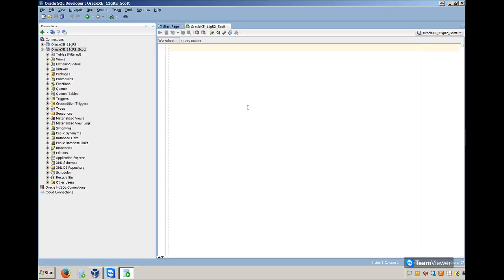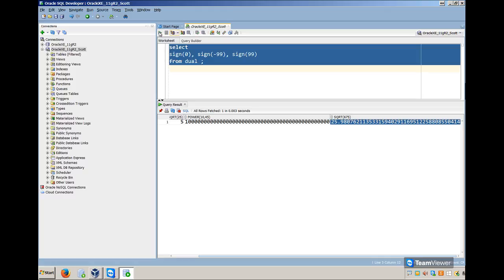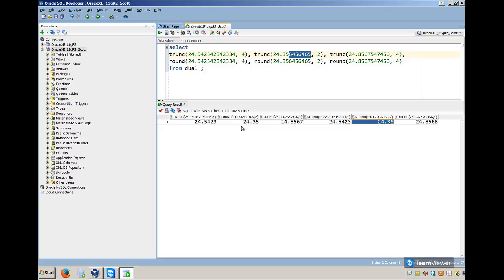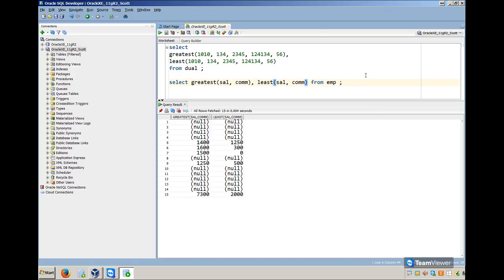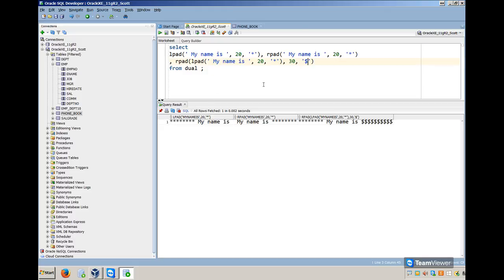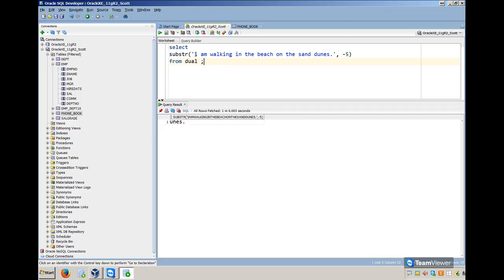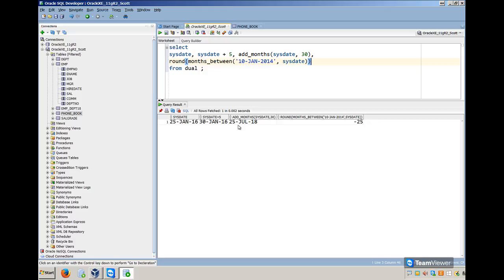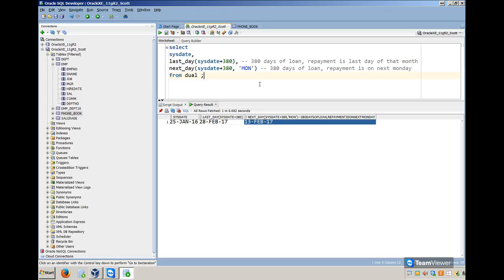Oracle Class 25Jan2016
Oracle built-in functions : nvl, power, sqrt, sign, ceil, floor, round, trunc, greatest, least, length, lpad, rpad, ltrim, rtrim, upper, lower, initcap, substr, sysdate, add_months, months_between, last_day, next_day